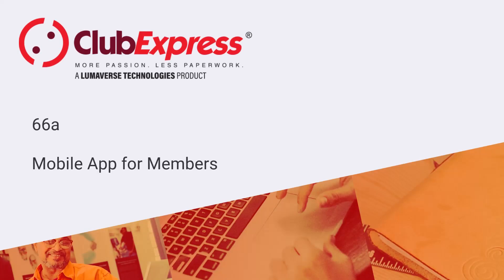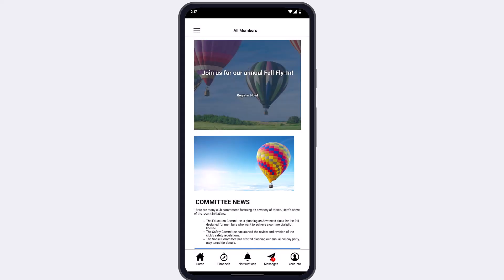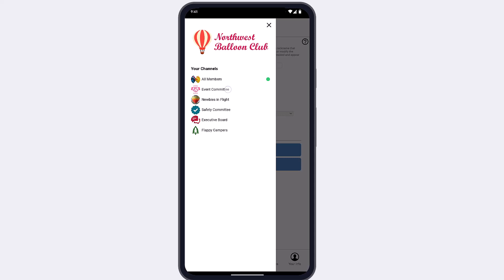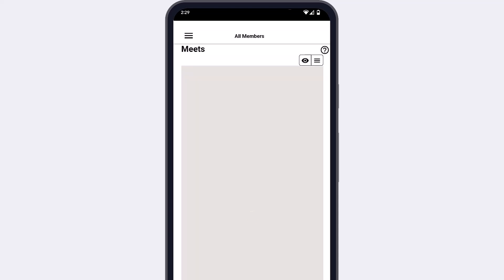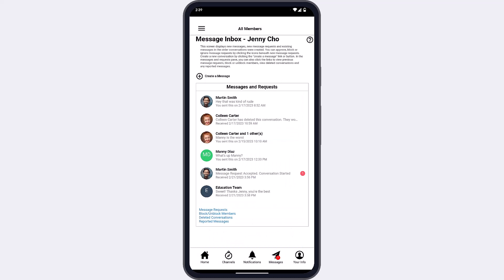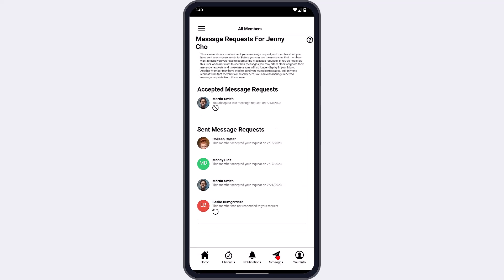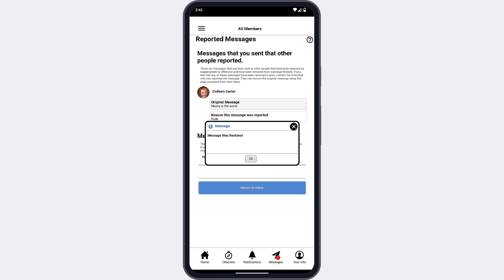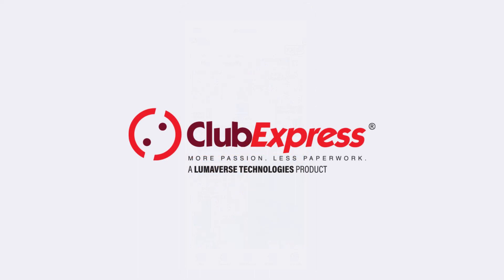ClubExpress - 66a Mobile App for Members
Learn how to use all the features of your organization's mobile app, including channel-based live chat, direct messaging, and a location-based meetup tool.